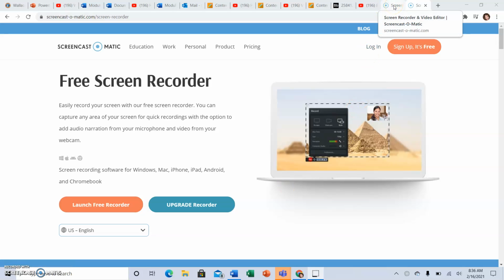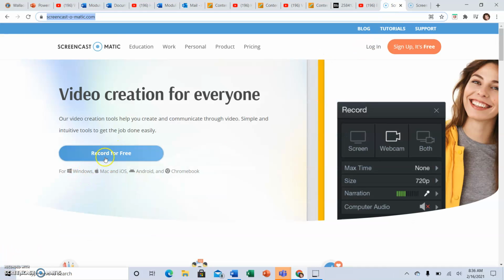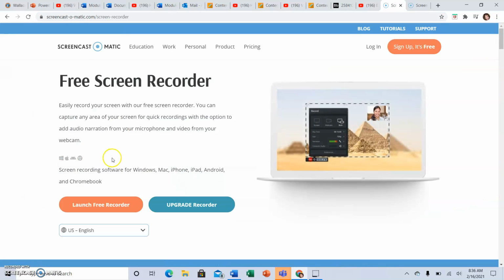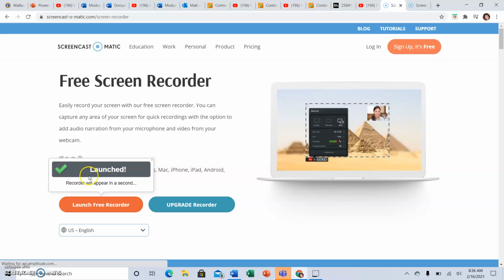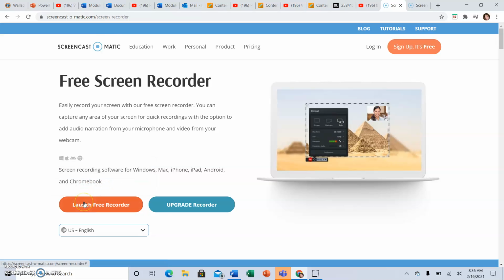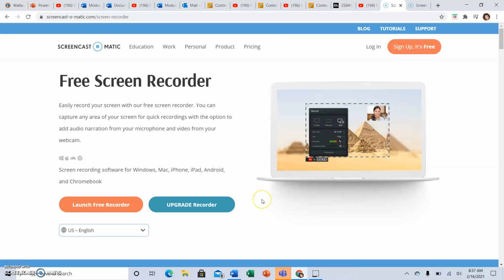How to Use Screencast-O-Matic for Your Presentations